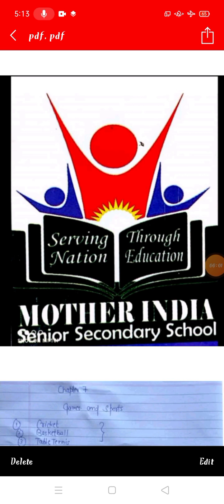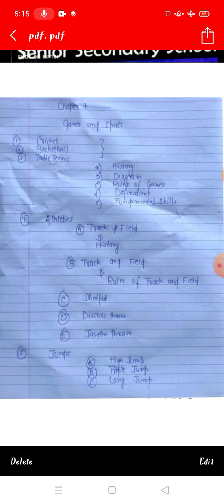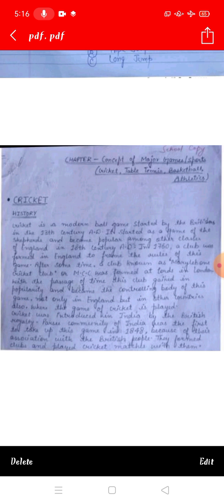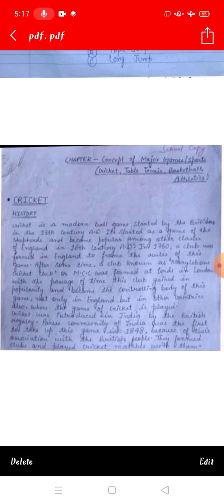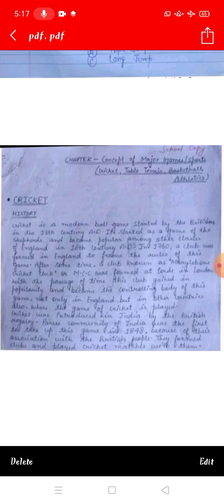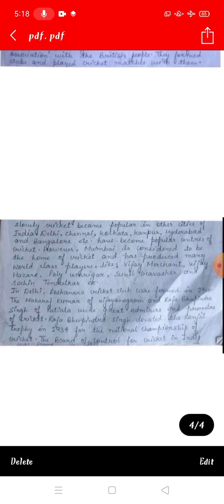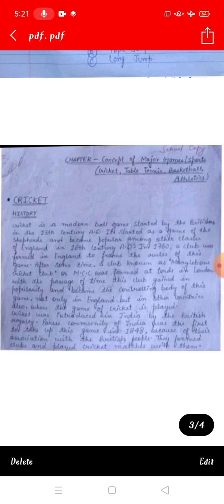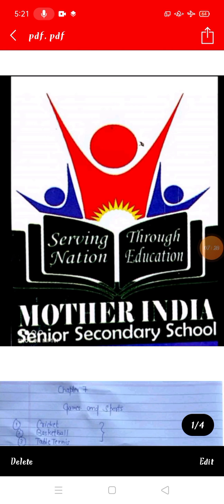Class :- 12th Subject:- PHE Lecture no :- 46,47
CONCEPT OF MAJOR GAMES
                  AND SPORTS
Topic :- * Introduction of chapter
            * Cricket
                   History of cricket
By rozychoudhary